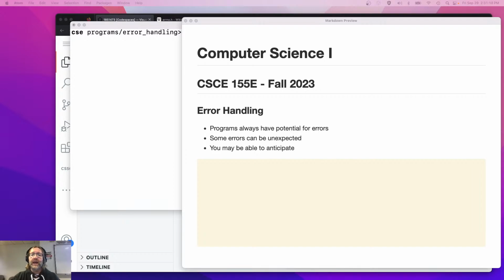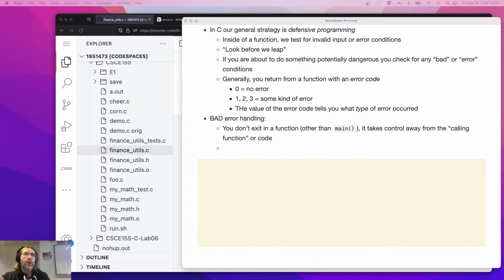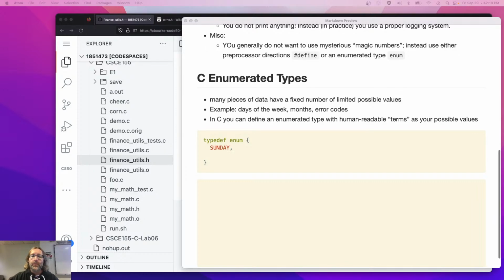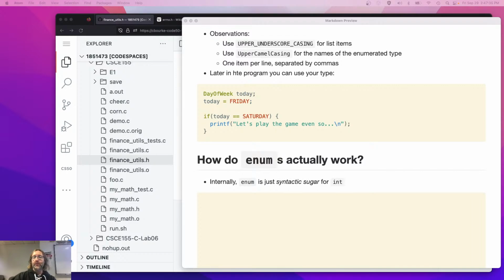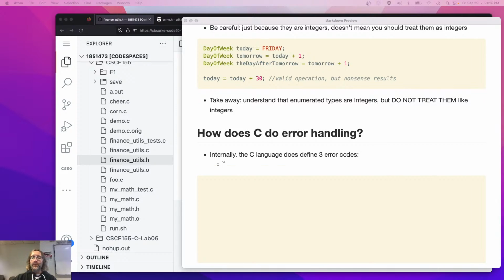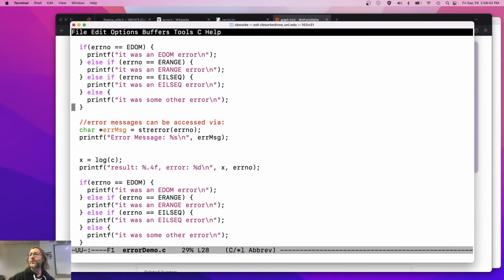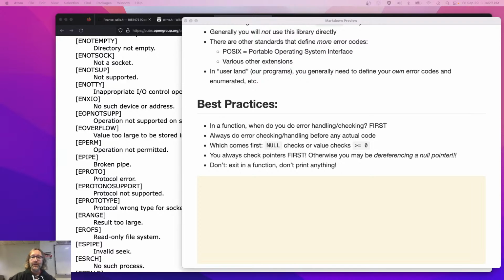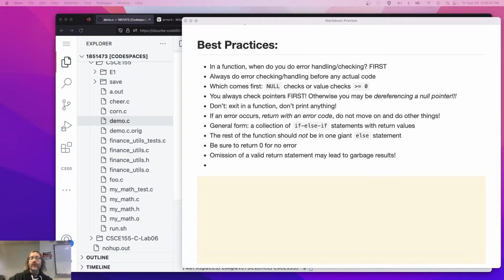5.6 - Error Handling (2023-09-29)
We finish up with error handling